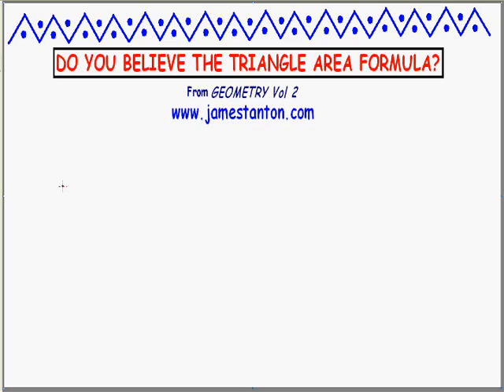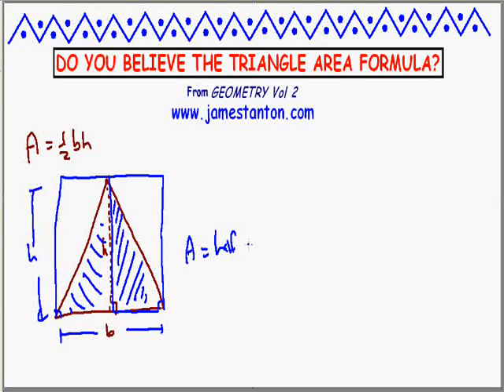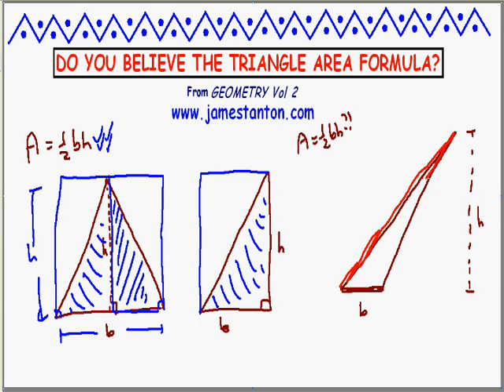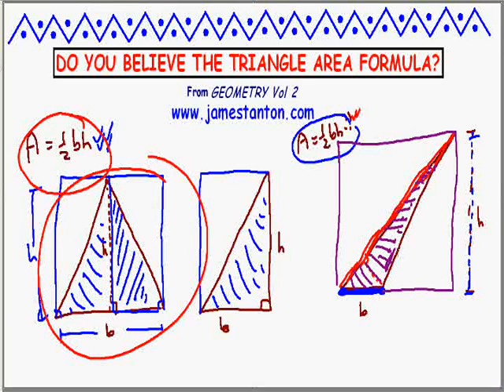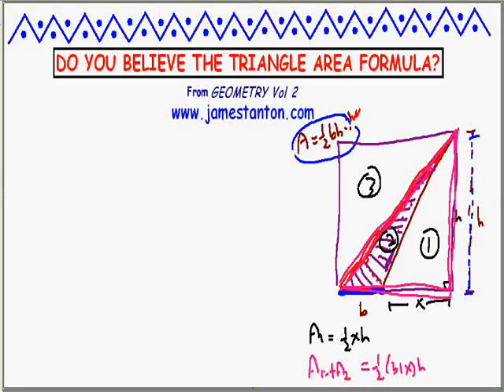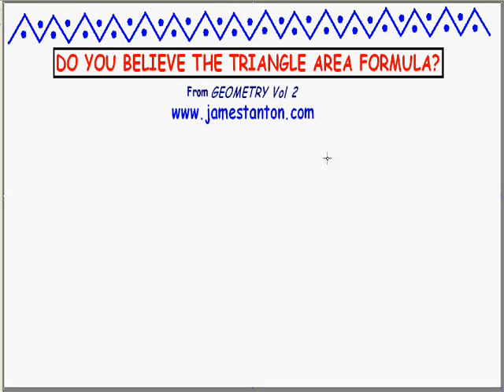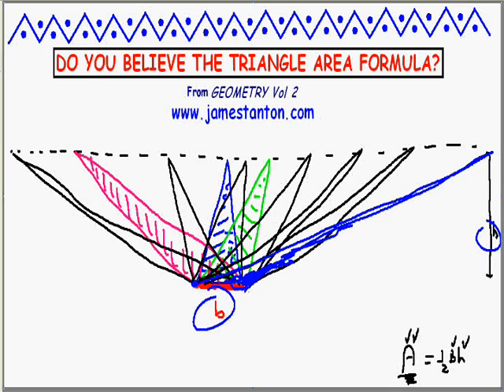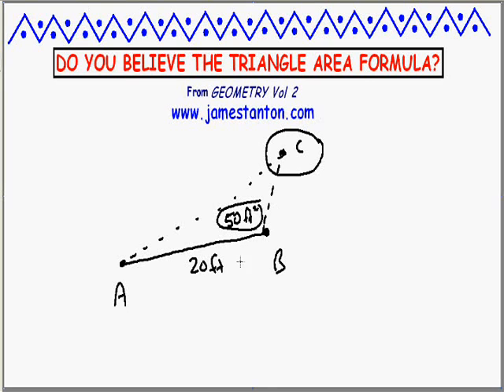Do you Believe the Area Formula for Triangles? (Tanton Mathematics)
It is good to question the basics and double-check them with your intution. Even the formula A = (1/2)bh is hard to believe in some contexts!